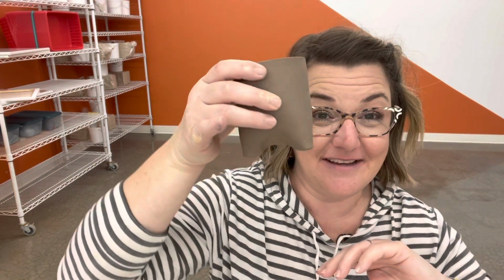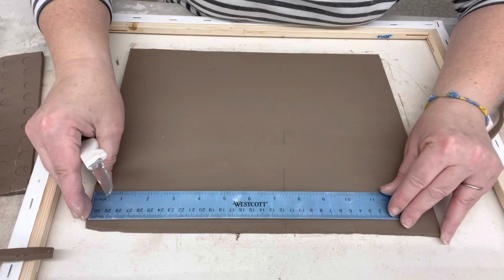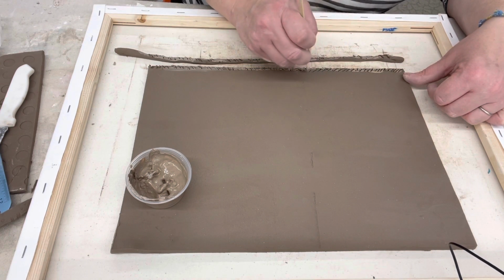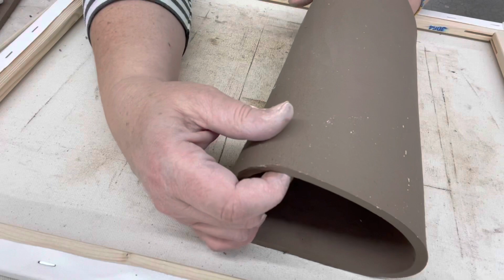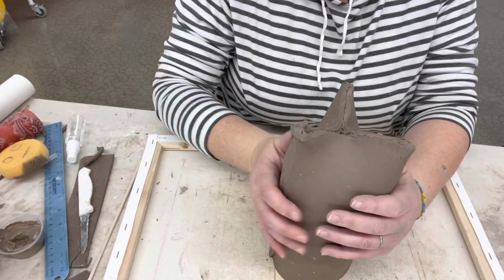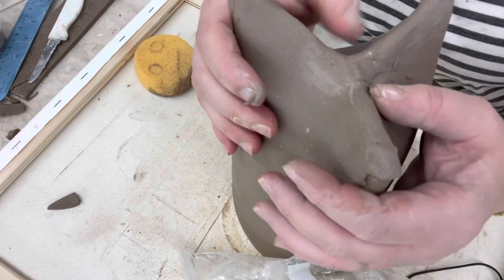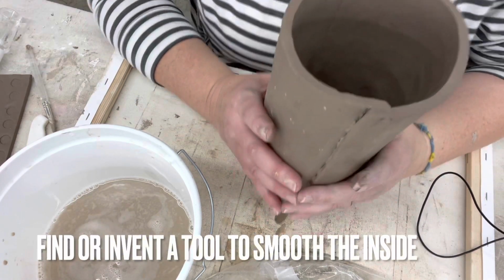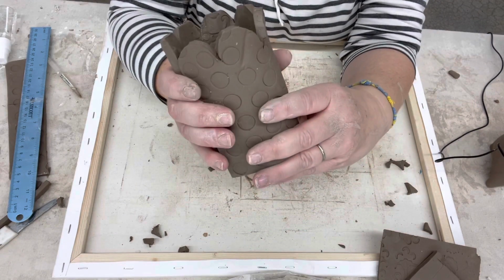Tripod Pots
Learn how to make easy tripod pots using a slab. Great virtual learning project!